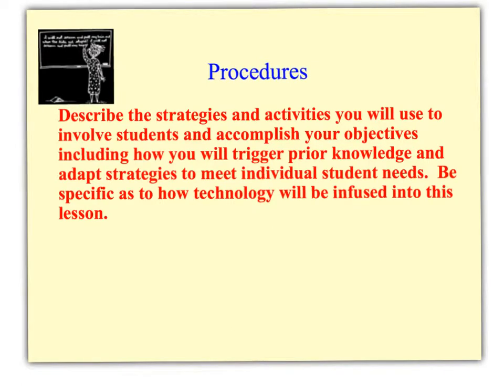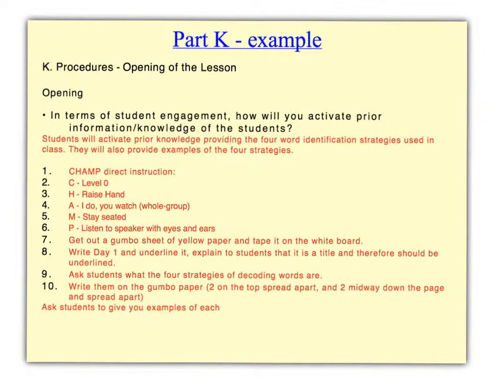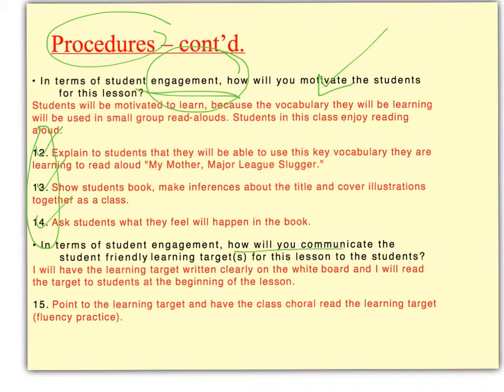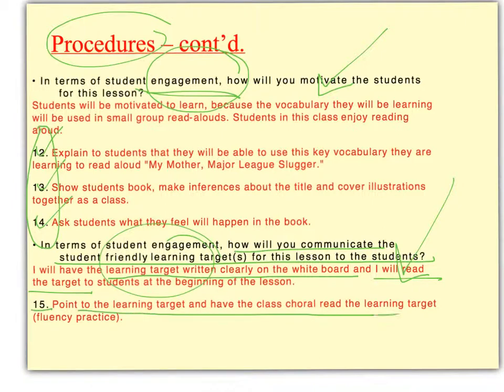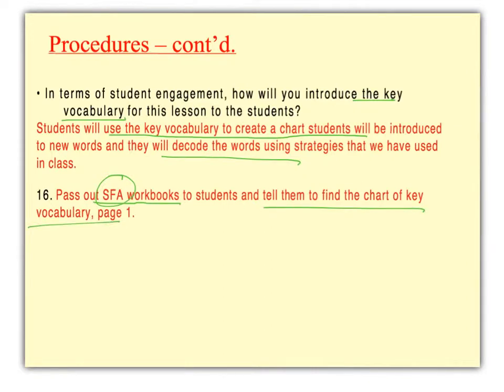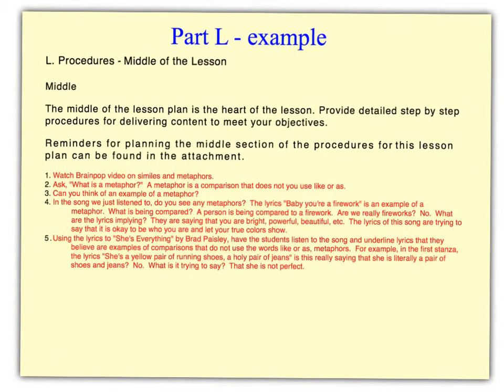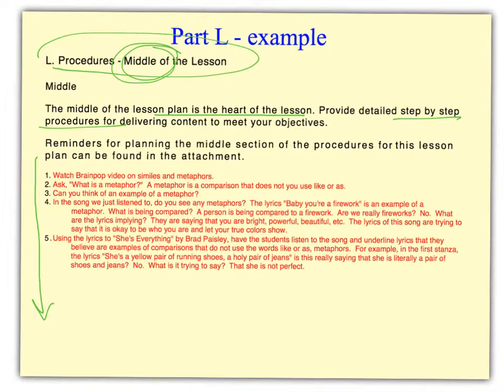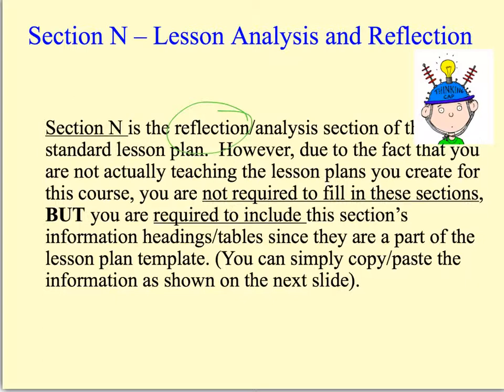lp section K-N